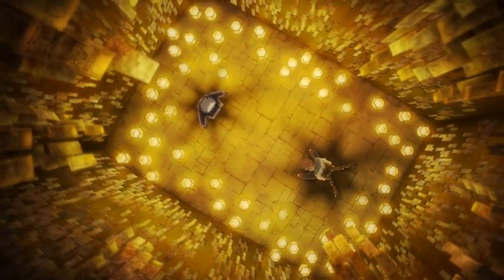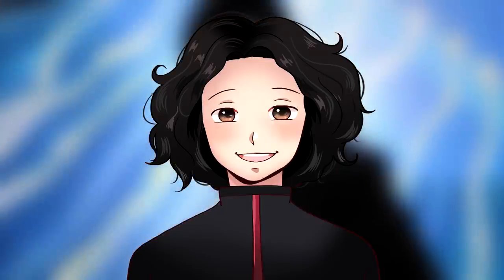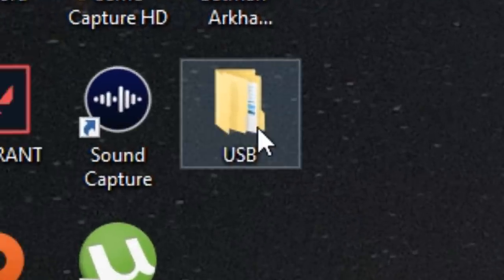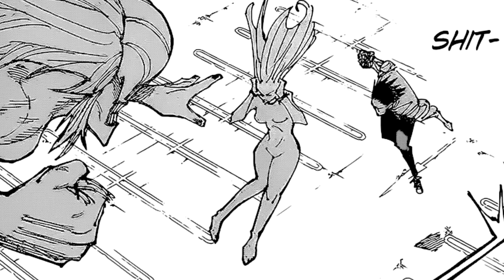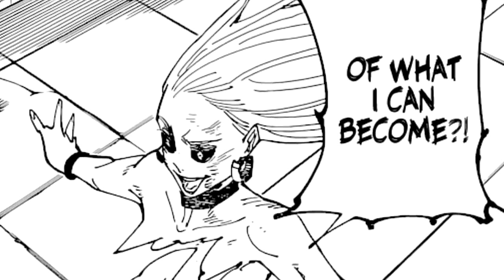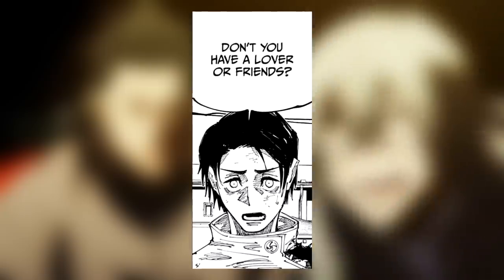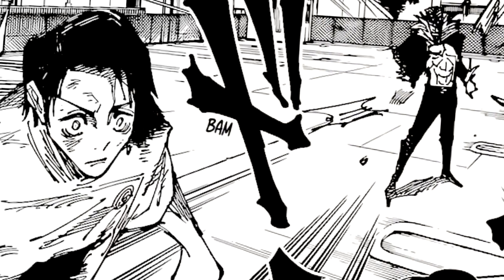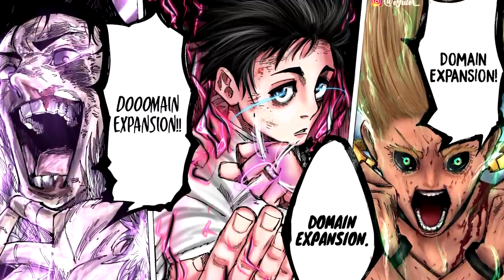THIS IS PEAK FICTION!! Jujutsu Kaisen Chapter 178 Review | The New Rika Explained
JJK IS BACK WITH ANOTHER BANGER - Hopefully Akutami's health is good and well!
This chapter starts with the reveal of the new fully manifested Rika. Jumps right into the explanation of this new Rika and how the abilities works. Thanks to Rika, Yuta has now got back the upper hand by increasing his cursed energy, having the copy CT, and a cursed tool. But the battle isn't over yet, driven by anger and excitement, chapter ends with all three of them activating domain expansion!!

CREDITS:
Colored Manga Panels By @PRMASSS

Timestamps:
0:00 Introduction
0:42 New Rika
3:37 Big fights
5:11 Fujiwara shenanigans
6:24 More Takako crumbs
8:05 Last bit of chapter
9:54 Outro